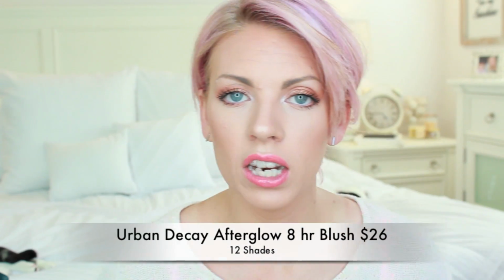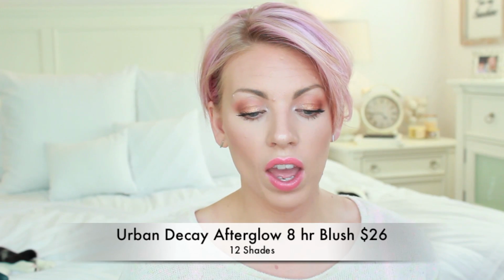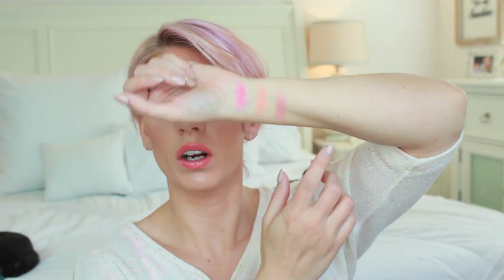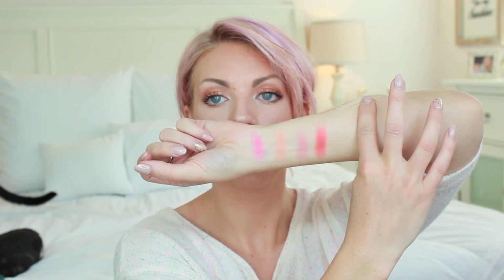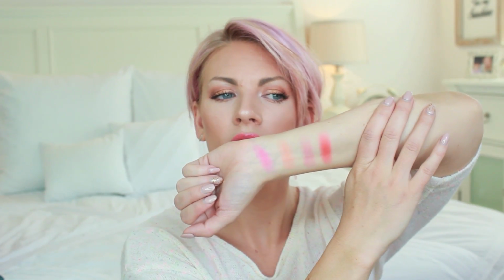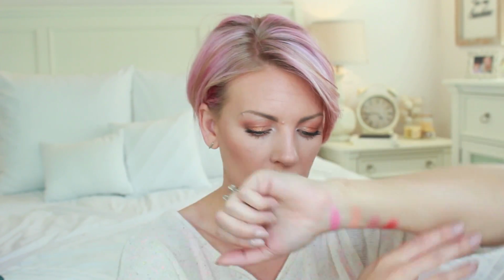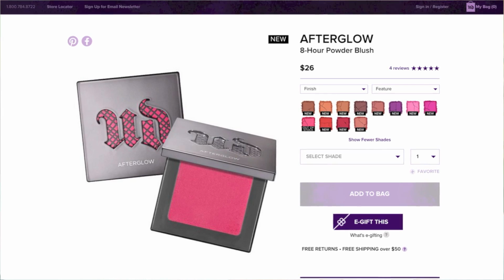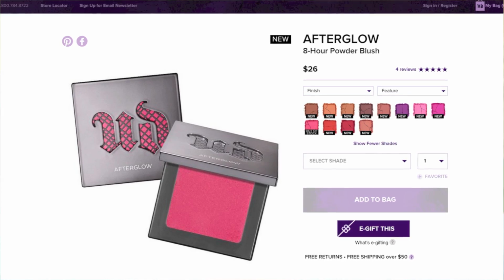NEW Urban Decay AFTERGLOW 8hr Blush ♡ First Impressions & Swatches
Urban Decay Afterglow 8hr Powder Blush $26
Crush, Obsessed, Bang, Score & Indecent

Hi! I'm Sam Schuerman. I'm a stay at home Mom to two kids, a former hairstylist and makeup artist and now I make beauty/fashion videos on You Tube. I will always share my honest opinion of everything that I try and review in my videos. I ❤ you all!!